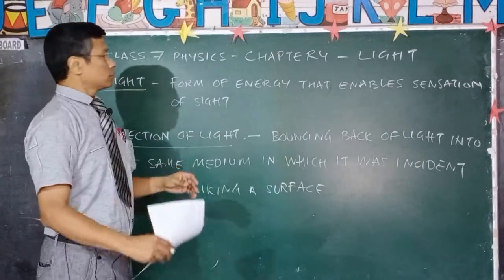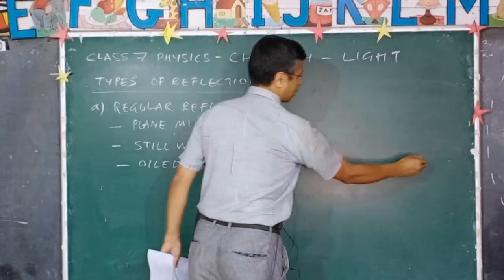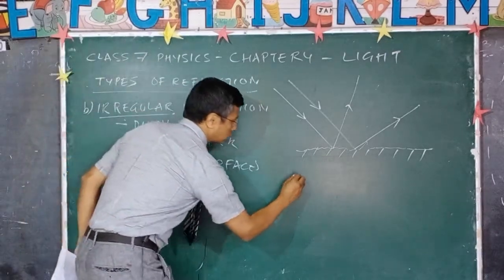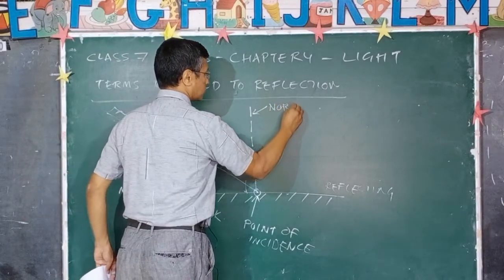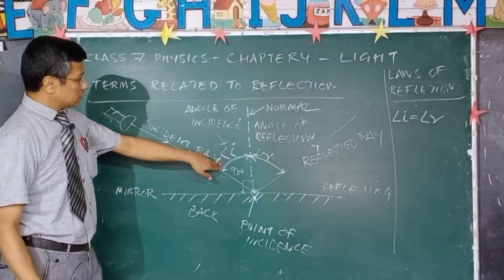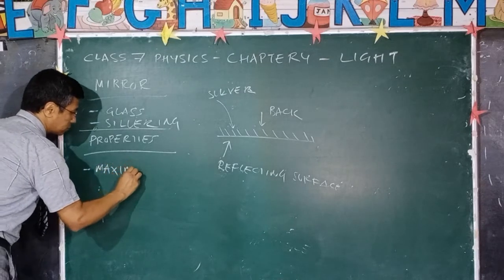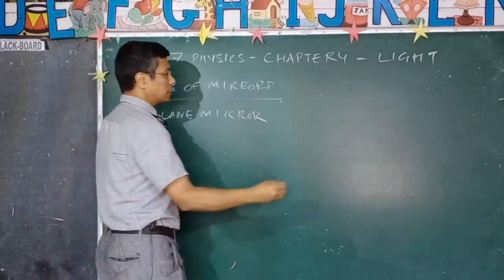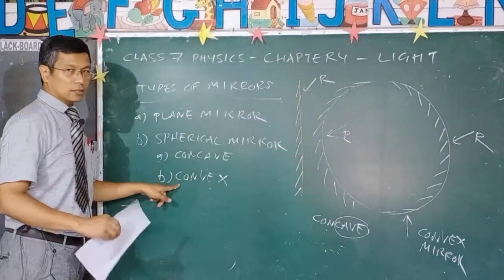Class 7 Physics - Chapter 4